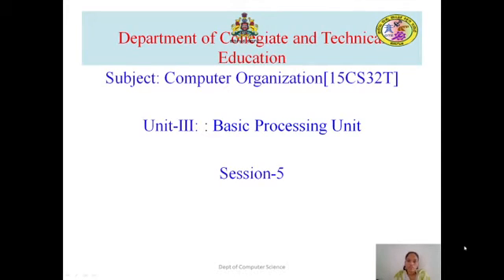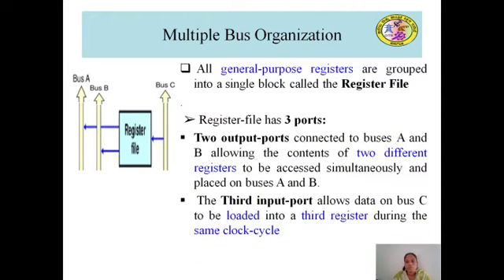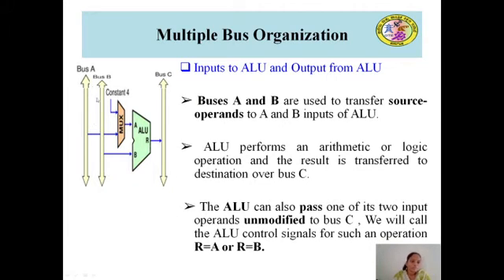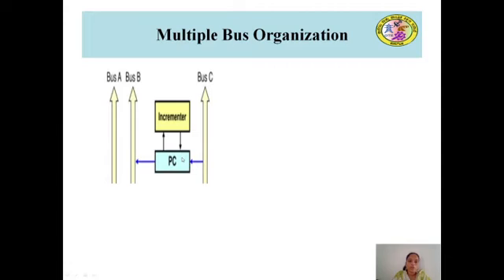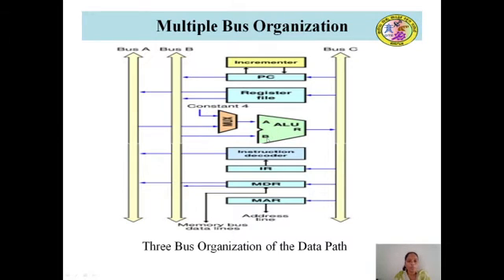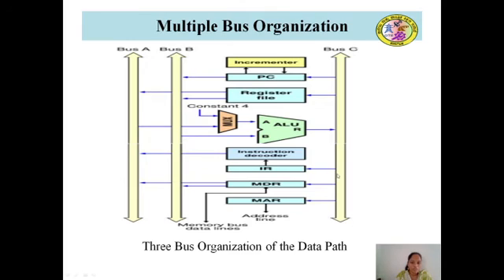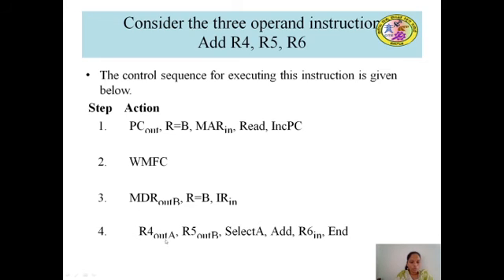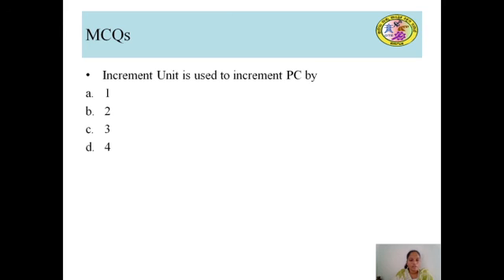CSE_15CS32T_U3_S5_Vi